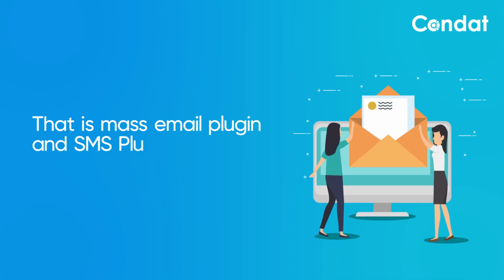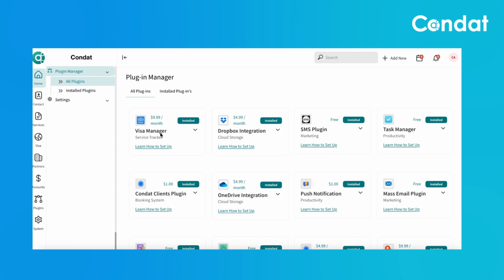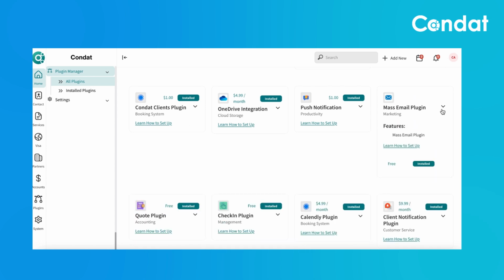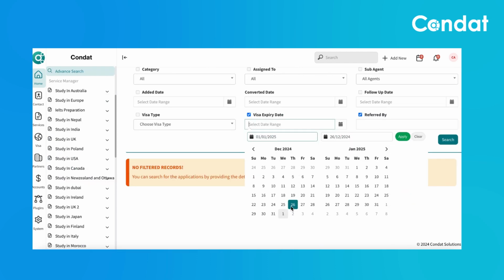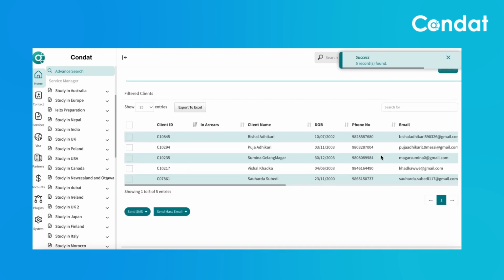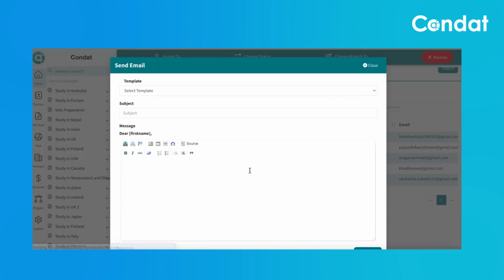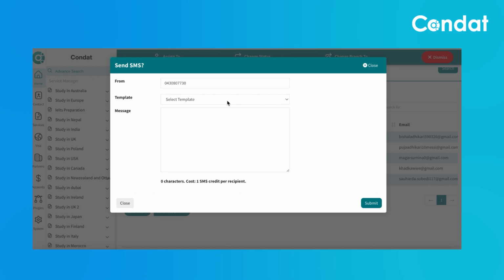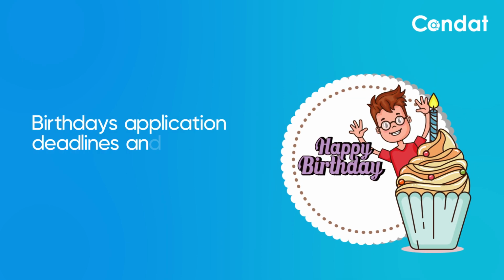SMS & Mass Email Marketing Made Easy with Condat | Full Tutorial for Education & Migration Agencies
In this tutorial, we’ll walk you through how to use Condat’s SMS and Mass Email Marketing tools to streamline your communication and boost your client engagement.

Whether it's sending birthday wishes, visa expiry reminders, or deadline alerts—automated messaging can leave a lasting impression. With Condat's SMS Plugin and Mass Email Plugin, you can connect with your clients in just a few clicks.

💡 What you'll learn in this video:

How to install and set up the SMS and Email plugins via Plugin Manager

How to filter and find clients using Advanced Search (e.g. visa expiry within 3 months)

How to send bulk SMS or emails using templates or custom messages

Real-life use cases: birthdays, application deadlines, and more

Condat is built to make marketing easier for education and migration agencies—so you can focus on what truly matters while keeping your communications smart, automated, and impactful.